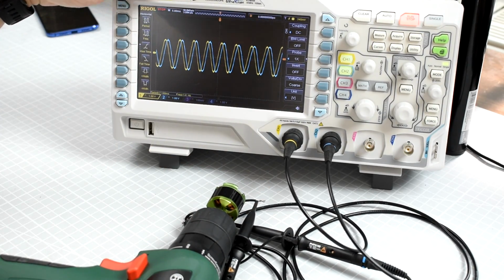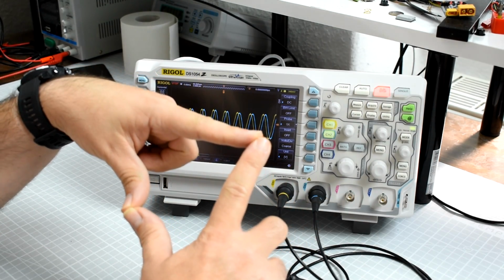1 Motor 1 Scope - brushless motor, oscilloscope, and a cordless screwdriver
Our adventure with ESC and brushless motors continues. Science, mates, science!

Rigol DS1504Z